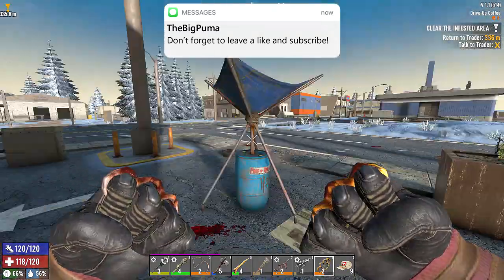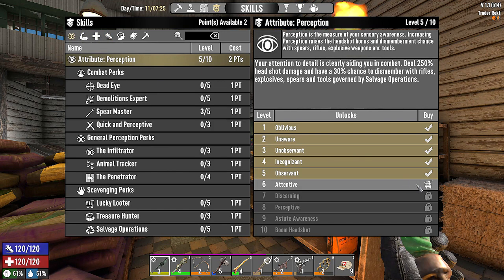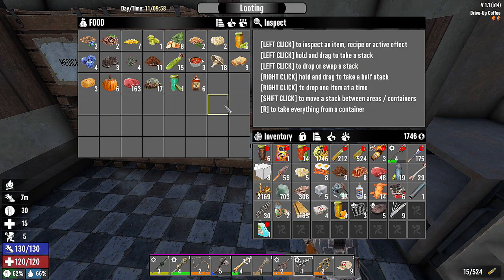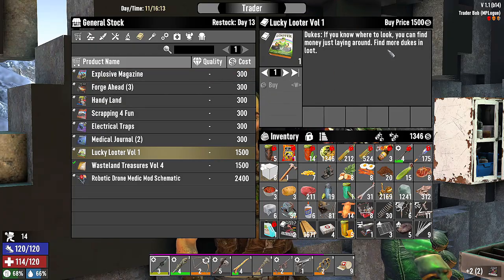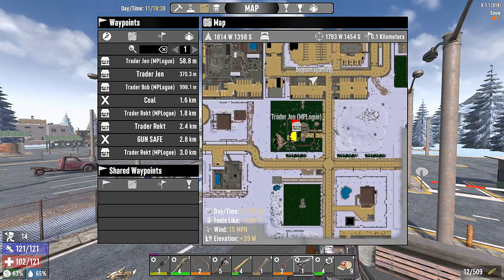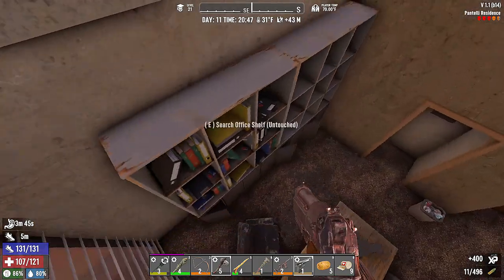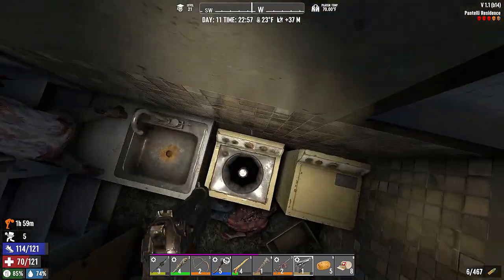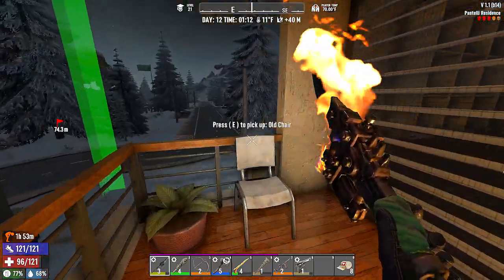Moving Day! - 7 Days to Die - Episode 11